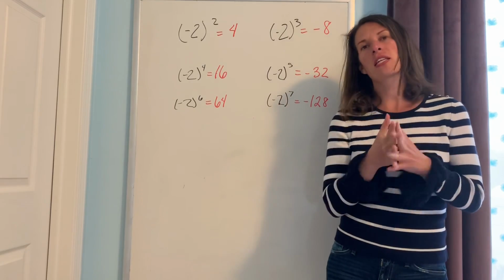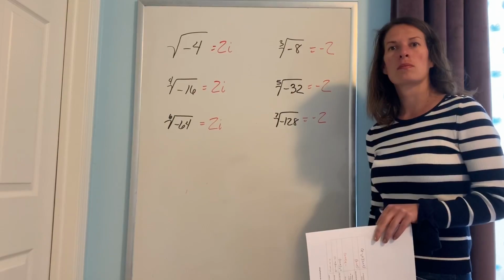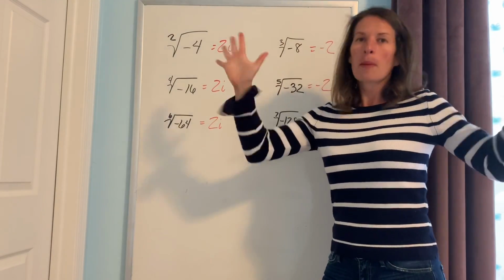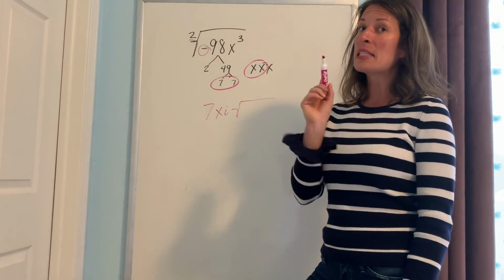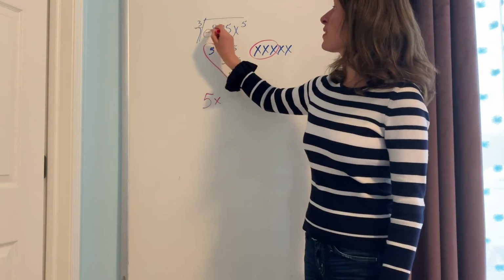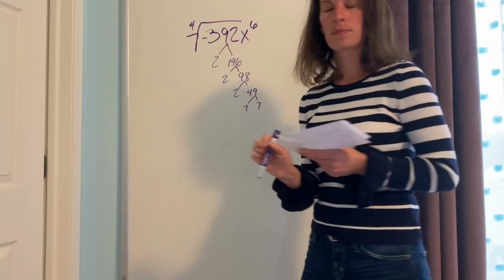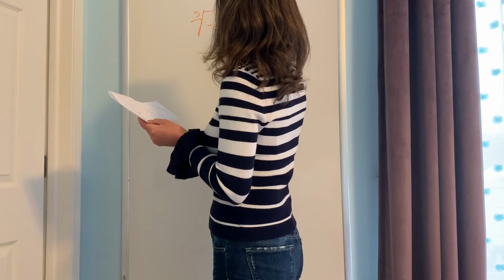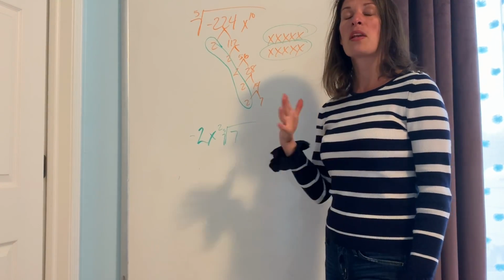Lessons 1 simplifying negative radicals